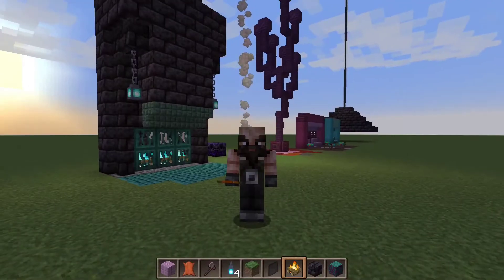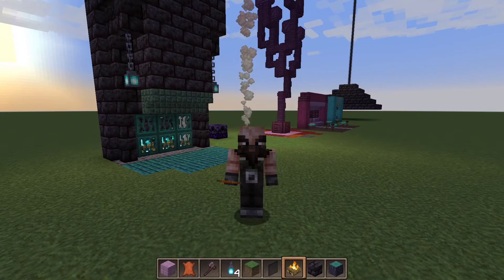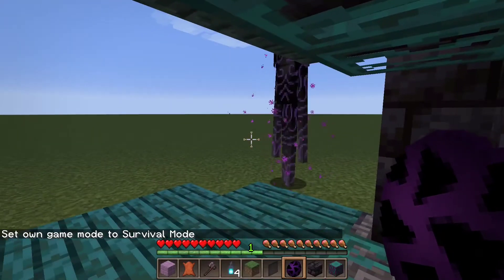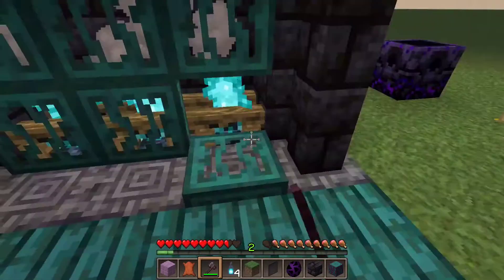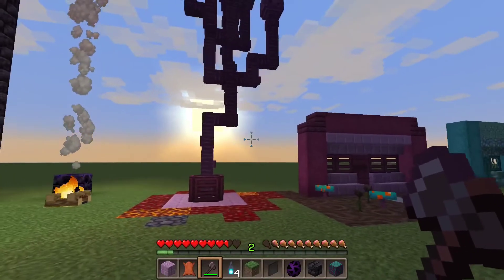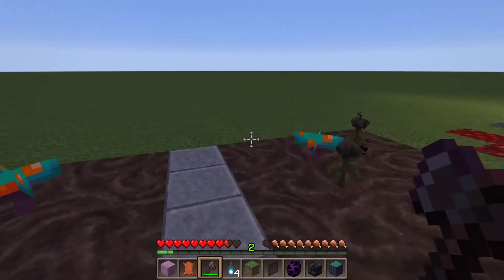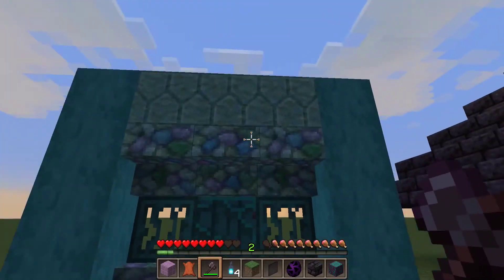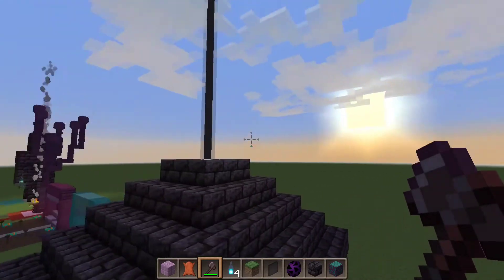5 Building Ideas with New Nether Blocks! (Minecraft Java Edition 1.16)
Time for a mish-mash lightning round of new ideas using the new Nether blocks. There are new palettes opened up by the fresh blocks on the block.  This can be a collaborative space.